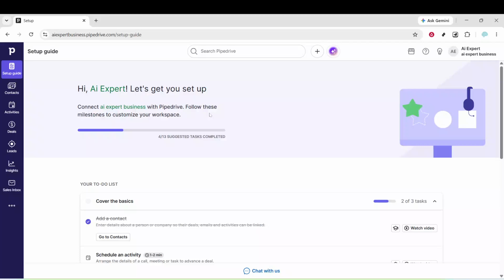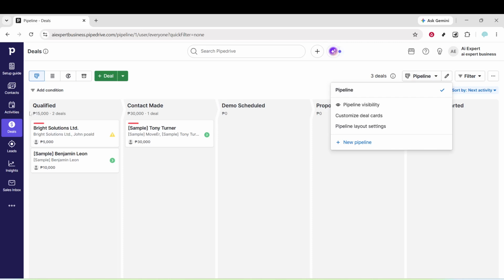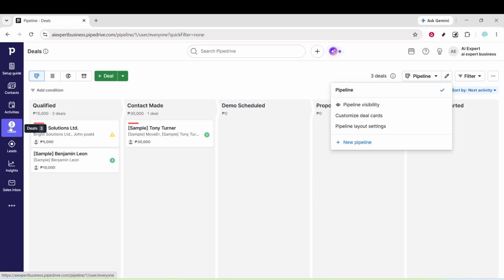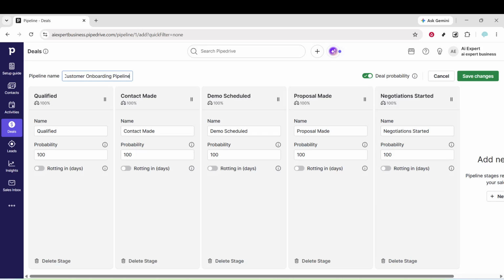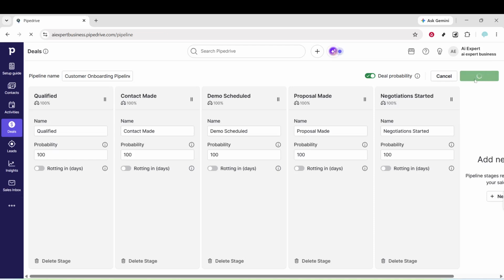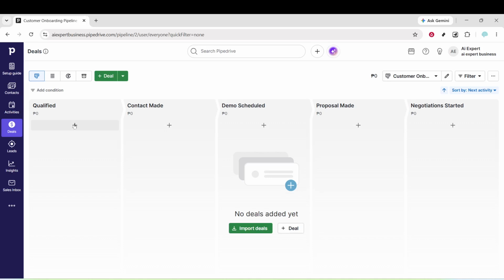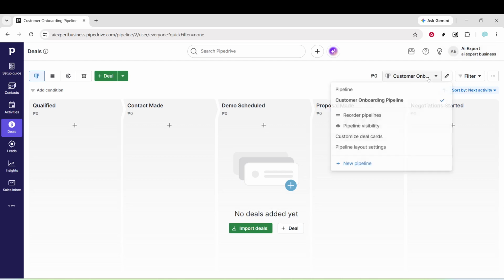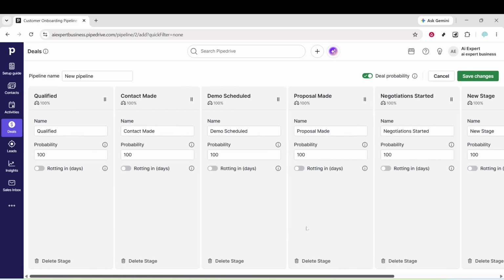How to Create a New Pipeline in Pipedrive (Full Guide 2026)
In this video, we discuss how to create a new pipeline in Pipedrive to customize your sales or onboarding process. Learn to add a custom pipeline, configure stages, set probabilities, and adjust rotting days for better deal tracking. We cover creating a new pipeline from the Deals page, editing stage names like Welcome Call and Account Setup, and saving your tailored pipeline.

00:00 Introduction to Custom Pipelines
00:20 Steps to Create a New Pipeline
00:46 Exploring Pipeline Options
01:05 Clicking New Pipeline
01:25 Pipeline Setup Page Overview
01:47 Editing Stage Names
02:05 Adjusting Probability and Rotting Days
02:16 Saving the New Pipeline
02:28 Setting Probability and Rotting Days
03:07 Adding New Stages
03:26 Accessing Pipeline Layout Settings
03:45 Verifying the Custom Pipeline